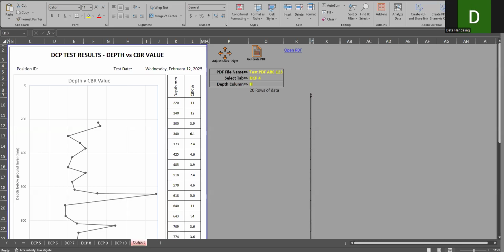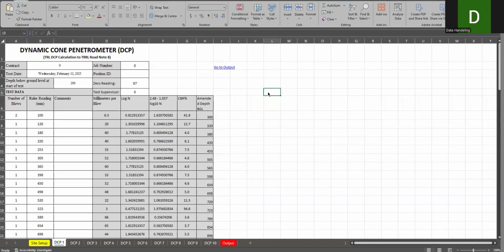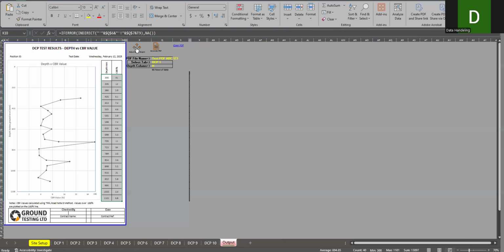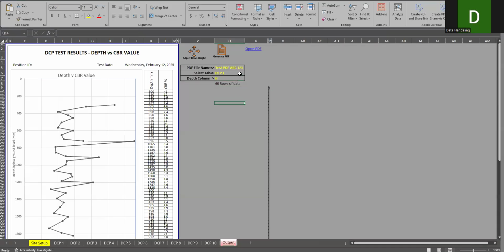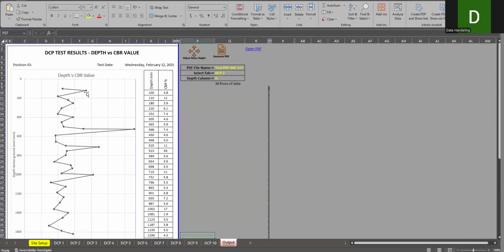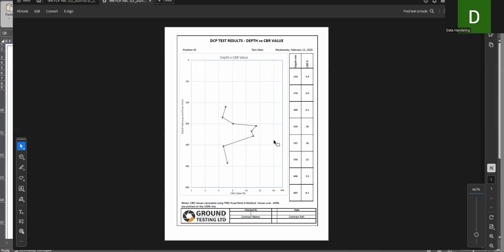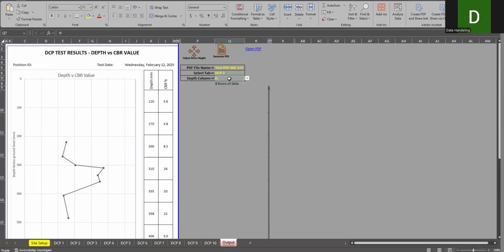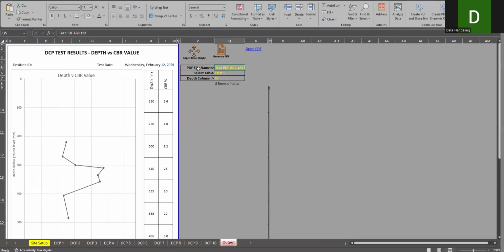Savy Excel Automation for Dynamic Visibility of Rows Demo#558